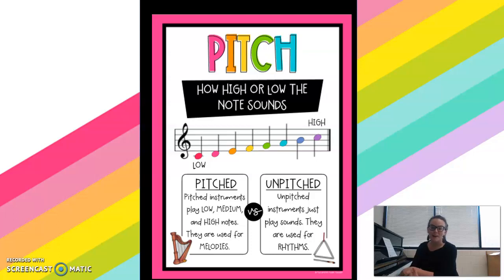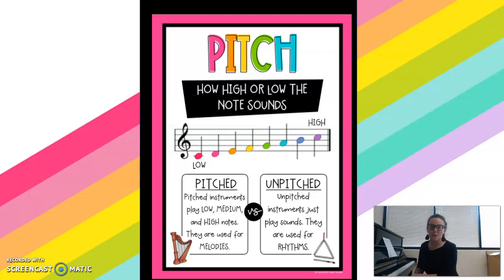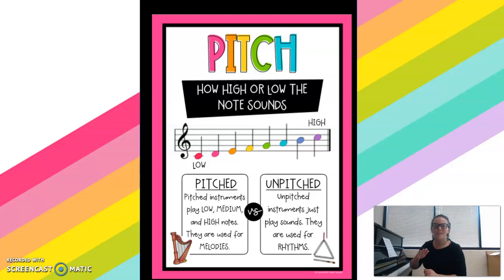Distance Learning Lesson: Pitch